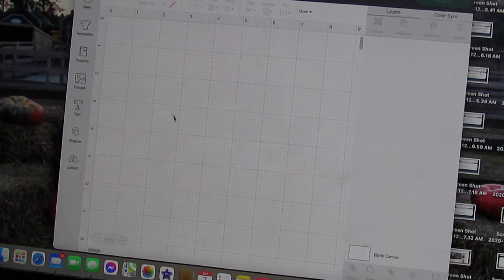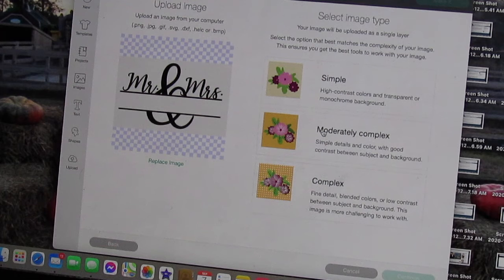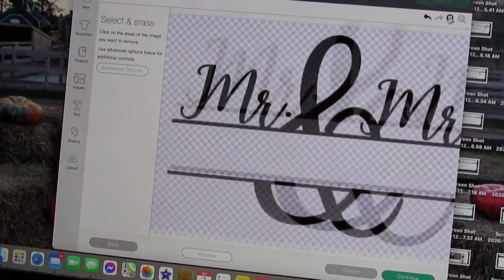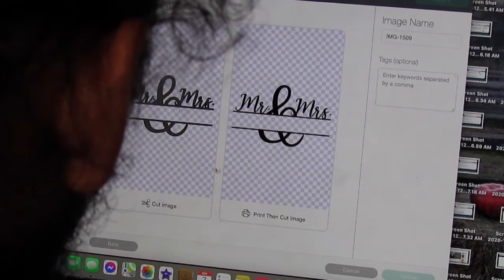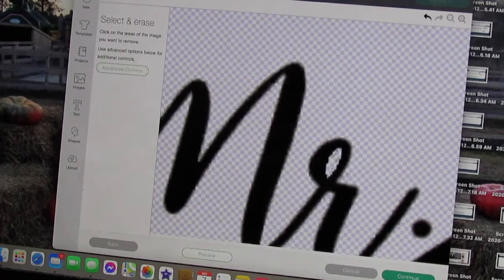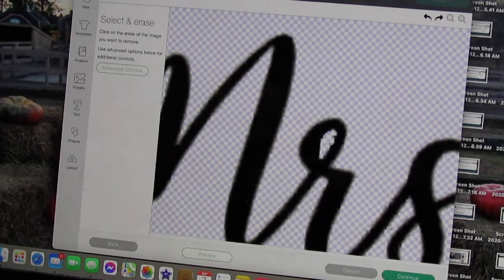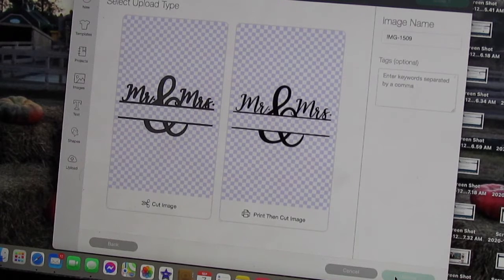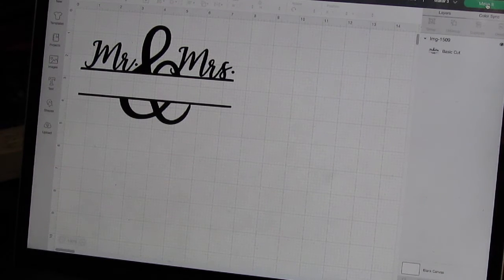HOW TO UPLOAD IMAGE TO CRICUT DESIGN SPACE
wiseman resin will be showing you how to upload images to cricut design space! We will show you from start to finish how to upload and use a image in cricut design space!

If our video helped you please like, comment, and subscribe. also if you have any videos you feel would help you and you'd like us to make please let us know and we will do our best to make them.

please check out some of our great custom products forsale at wisemancreations.gumroad.com